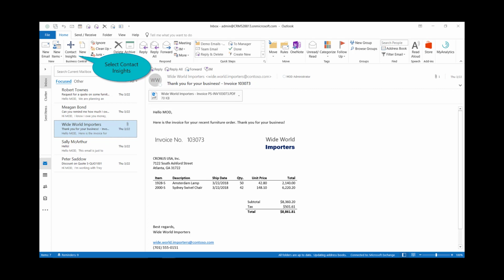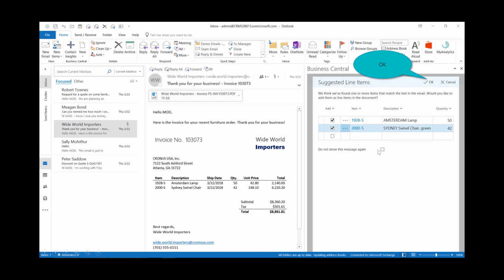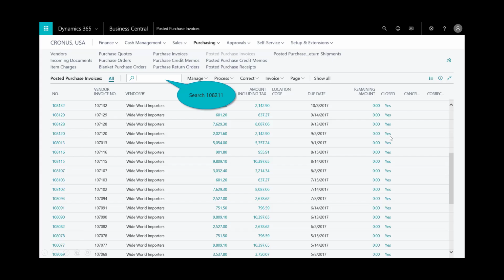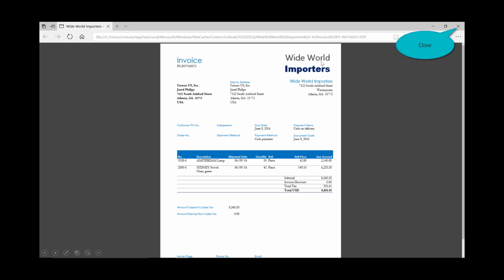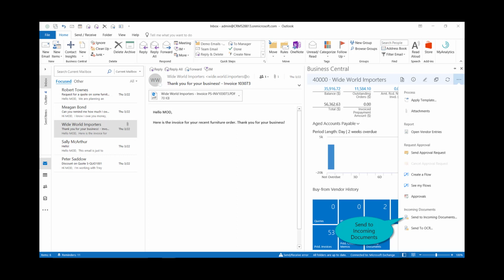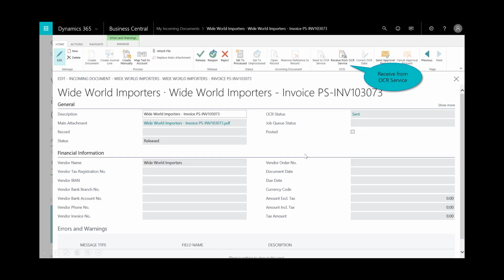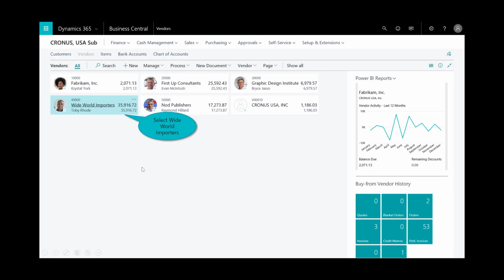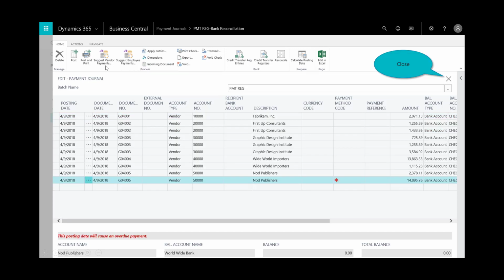Dynamics 365 Business Central - The Bookkeeper